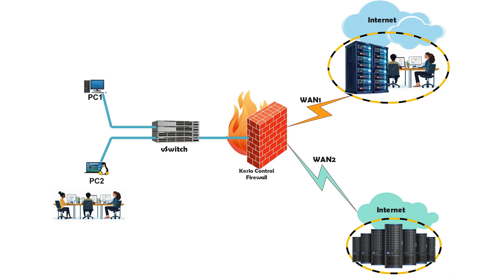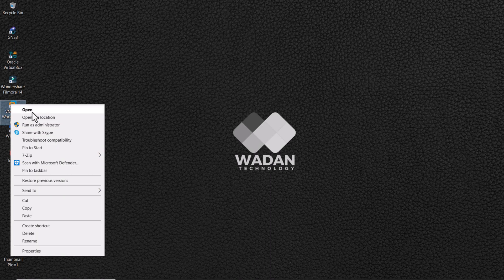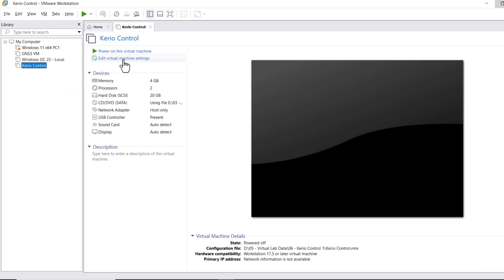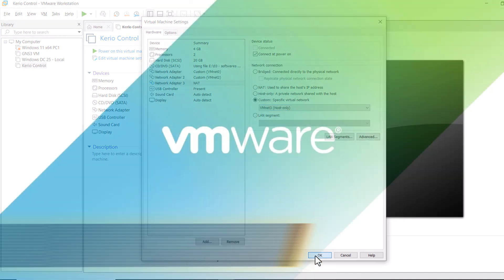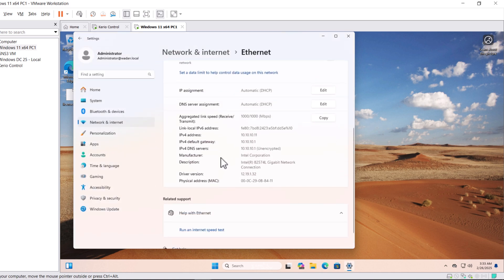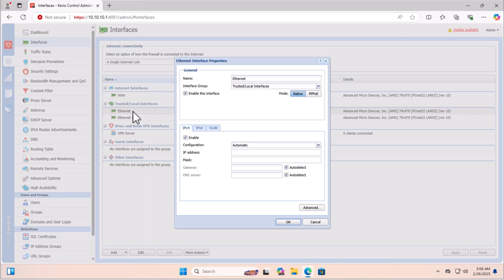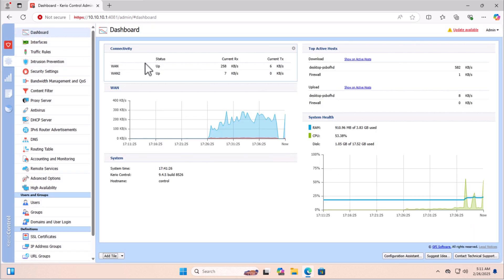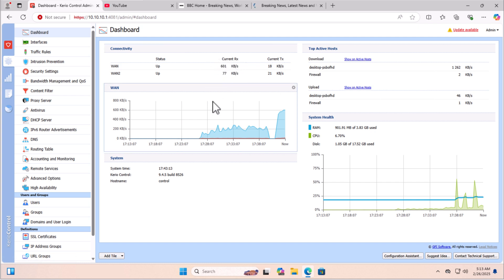Kerio Control Tutorial: Best Practices for User and Bandwidth Management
Kerio Control Firewall User Management
Kerio Control provides administrators with the ability to manage network access based on users and devices. It includes a range of user management features that enhance security and allow for more granular control over network traffic. Here's an overview of user-related features in Kerio Control:

1. User Authentication
Kerio Control integrates with Active Directory, LDAP, and Kerio's own local database to authenticate users. This allows businesses to enforce user-specific policies, track activity, and control access based on user identity.

2. User Groups
You can create user groups based on roles within the organization (e.g., IT, HR, Management) to apply specific firewall rules. This simplifies policy enforcement, ensuring that each group has appropriate access to resources while maintaining overall security.

Kerio Control Bandwidth Management
Kerio Control offers extensive bandwidth management capabilities to help ensure fair usage, optimize network performance, and prevent network congestion. This feature is crucial in environments where multiple users or applications share limited bandwidth resources. Here's how bandwidth management works in Kerio Control:

1. Traffic Shaping
Traffic shaping enables administrators to prioritize critical applications and services while limiting or throttling less important traffic. For example, VoIP (Voice over IP) can be given higher priority over general web browsing to ensure call quality.

2. Bandwidth Allocation
Kerio Control allows administrators to set bandwidth limits for specific users, user groups, or IP addresses. This helps ensure that no one user or application consumes all available bandwidth, ensuring more equitable distribution across the network.

3. QoS (Quality of Service)
Quality of Service features in Kerio Control enable fine-tuned control over network traffic by assigning different levels of priority to various types of traffic. This ensures that high-priority traffic (such as VoIP or video conferencing) receives the necessary bandwidth even when the network is under load.

4. Traffic Monitoring
Kerio Control includes real-time and historical traffic monitoring tools that allow administrators to analyze the bandwidth usage of different users, groups, and applications. This data can help optimize the network by identifying bandwidth hogs or potential bottlenecks.